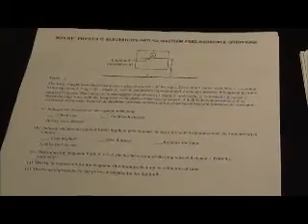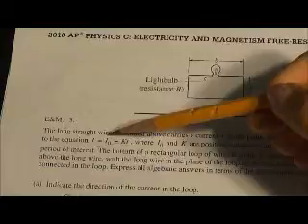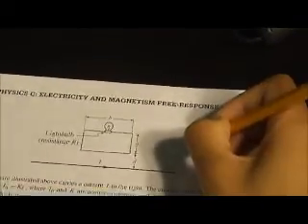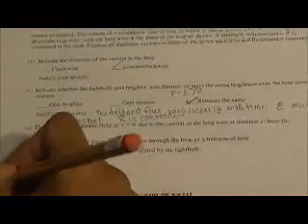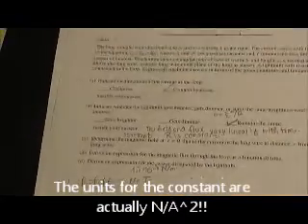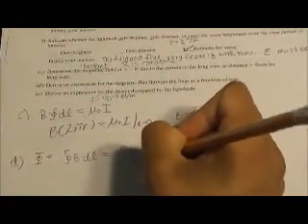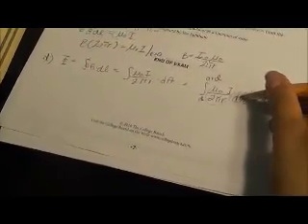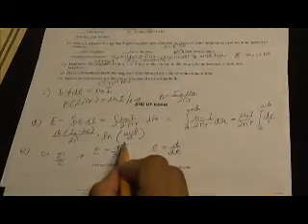MP4 Week 4 Physics Video